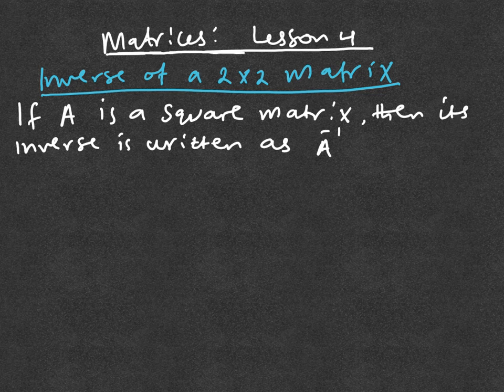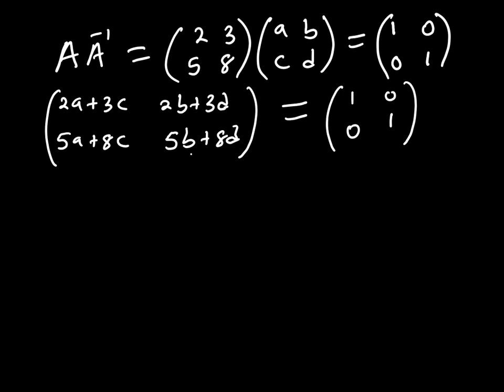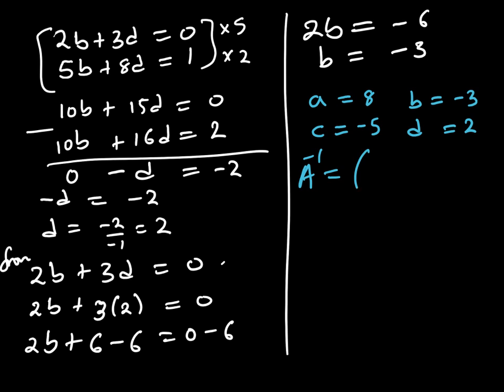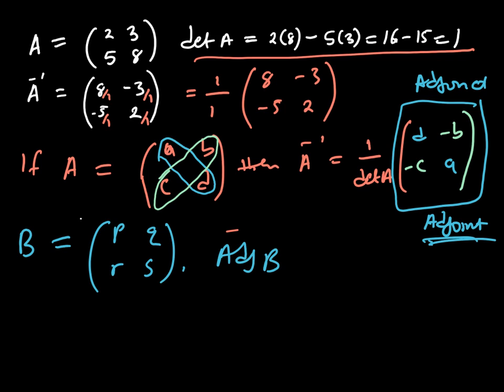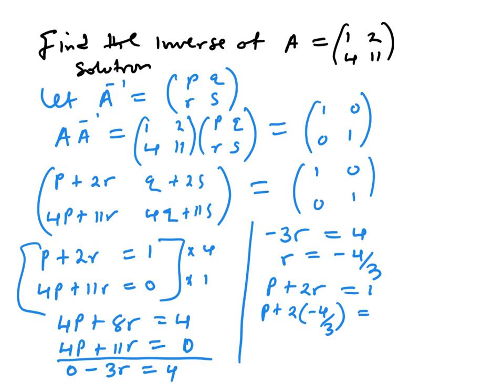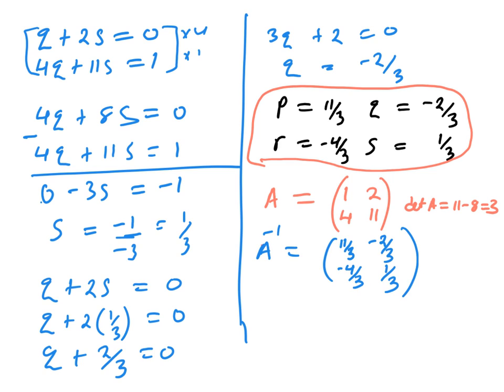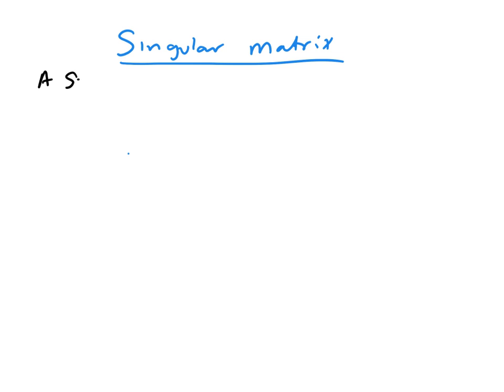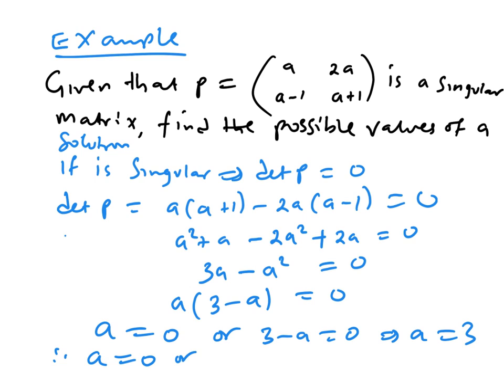The inverse of a 2x2 matrix, singular matrix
this lesson is intended for ordinary level students(S3 and S3)
In this lesson, we discuss how to calculate the inverse of a 2x2 matrix and, Matrices whose determinant is zero, also called singular matrices